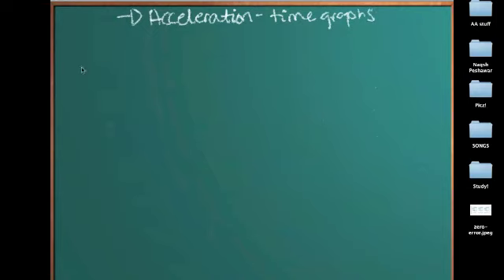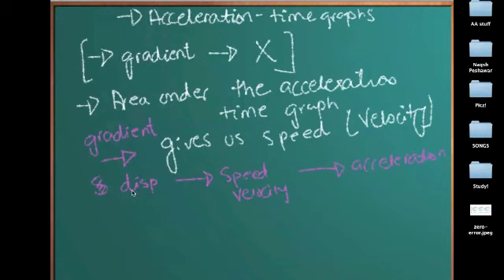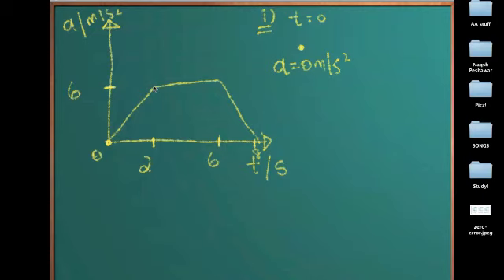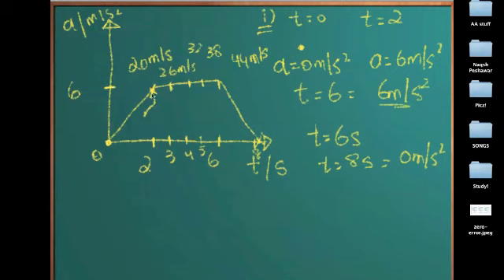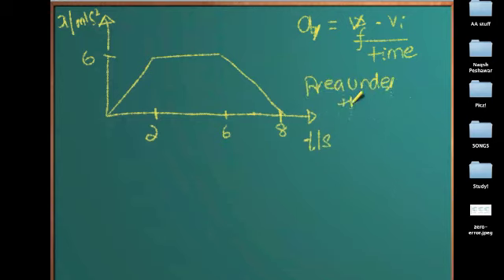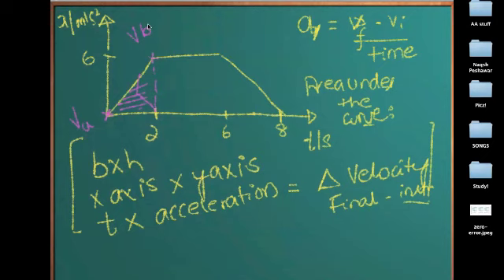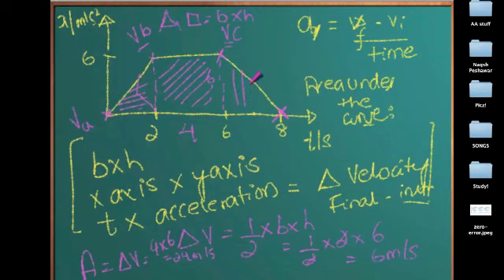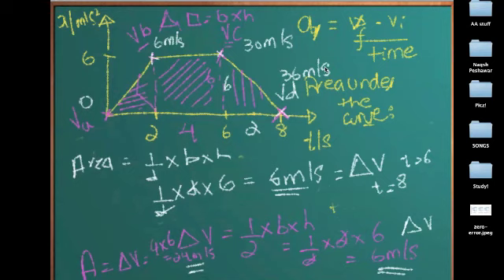Kinematics - Graphs Lect 11 - Understanding Acceleration-time graphs + Simple example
Learn how to completely analyse an Acceleration time with a simple example